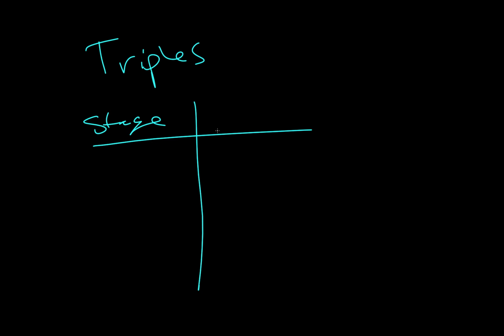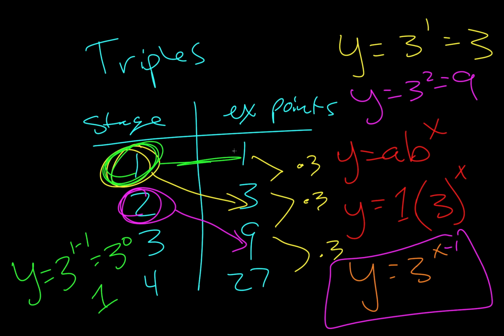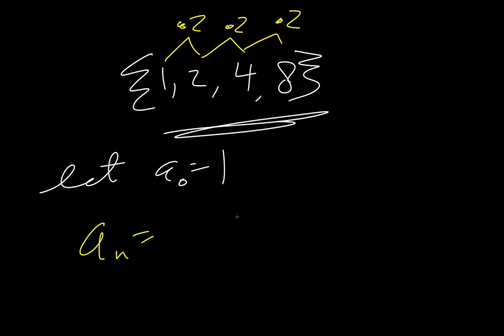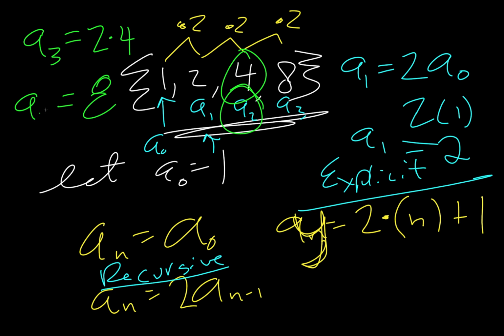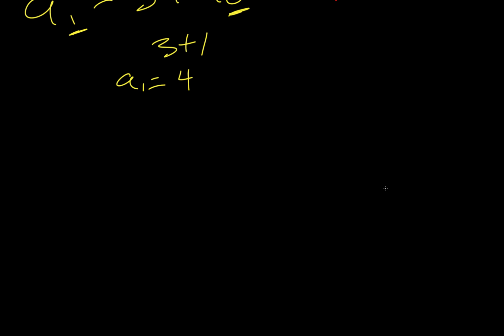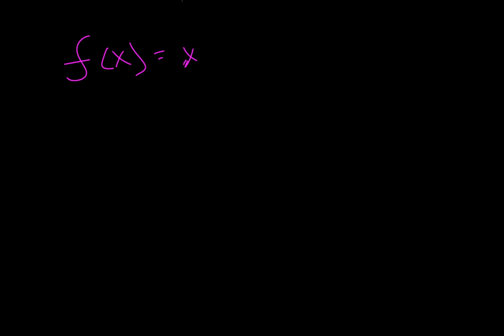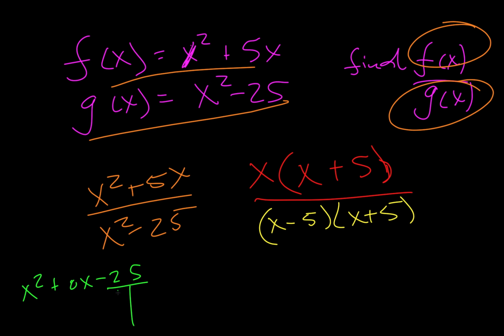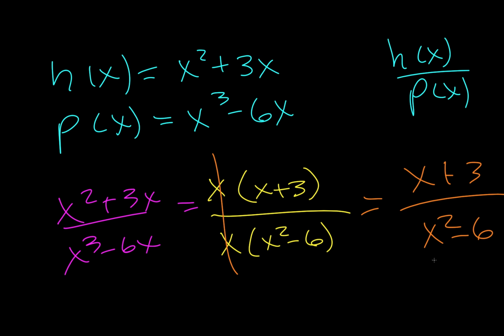SM2 - 2.C (Day 2) - Exponential Function Growth and Recursive Equations